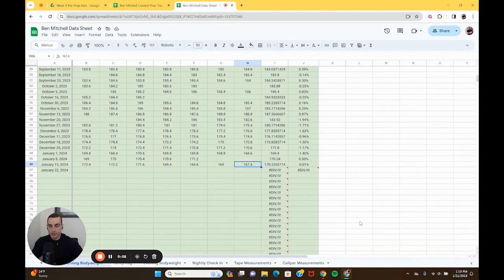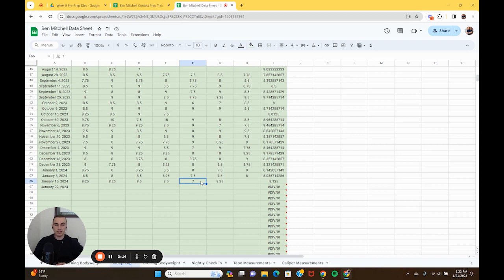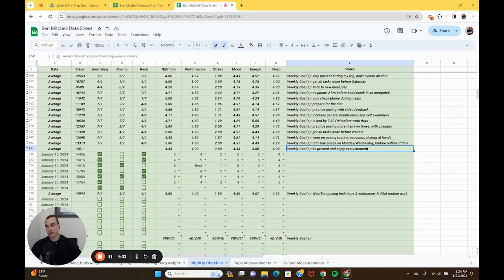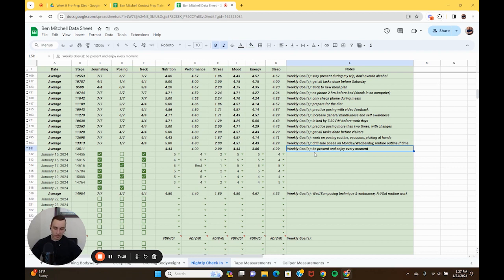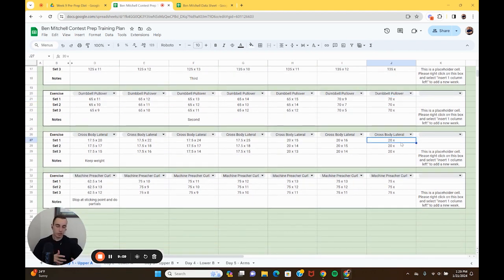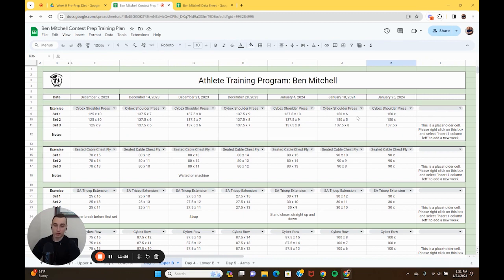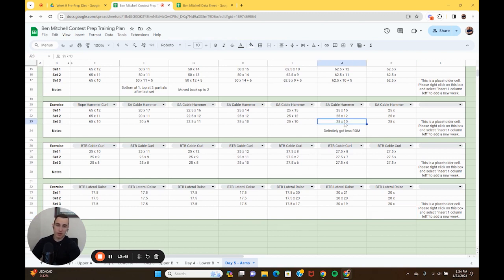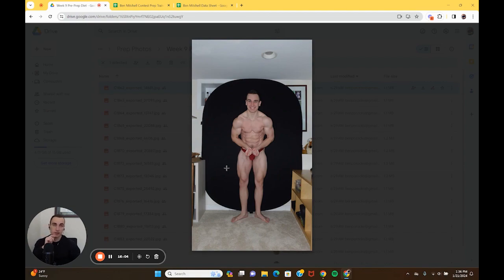Natural Bodybuilding Prep Series: Pre-Prep Diet Week 9